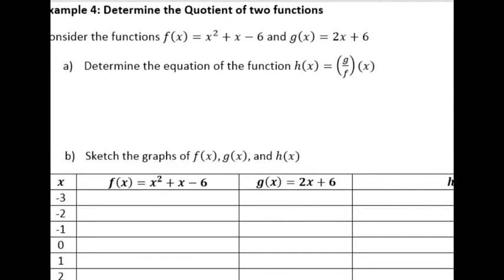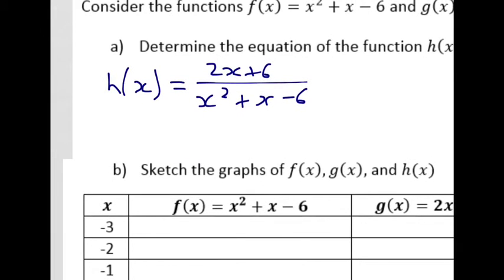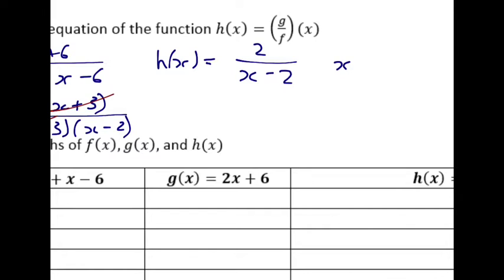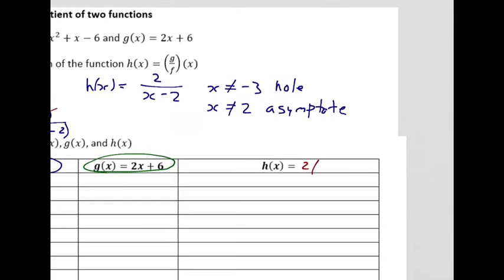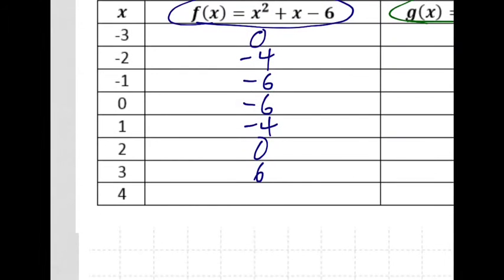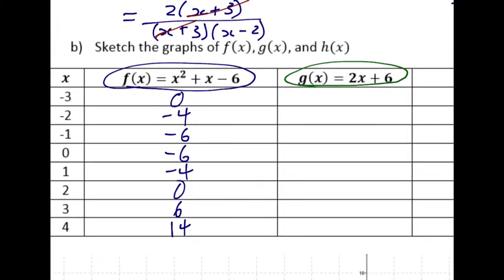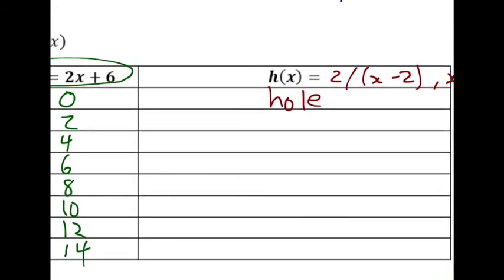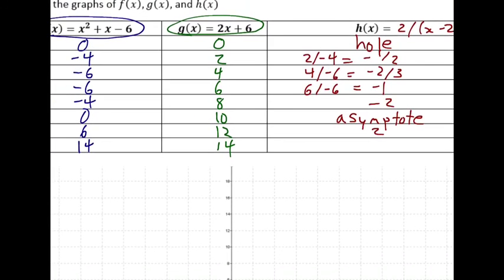10.2 | Example 4ab | Quotient Of Functions